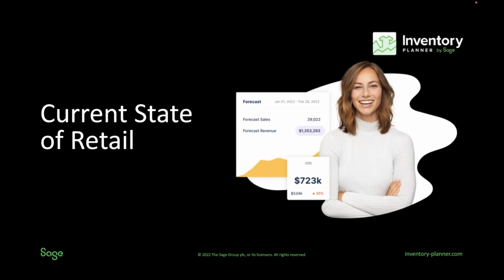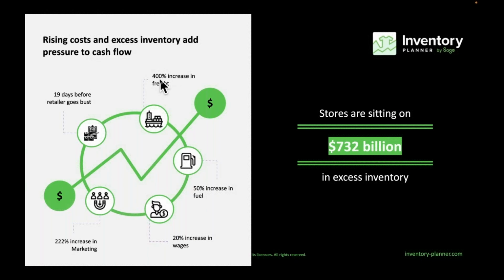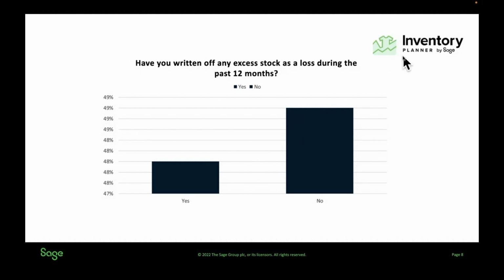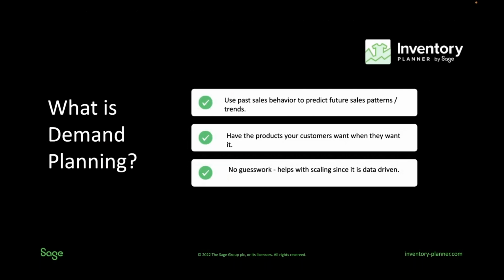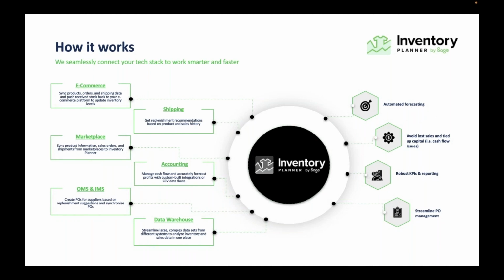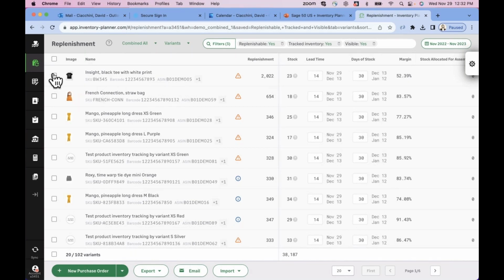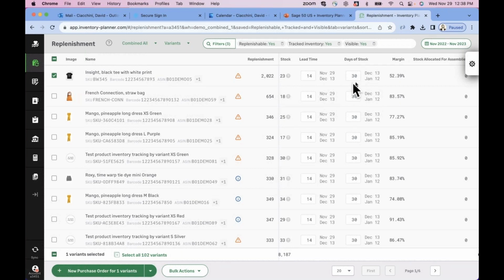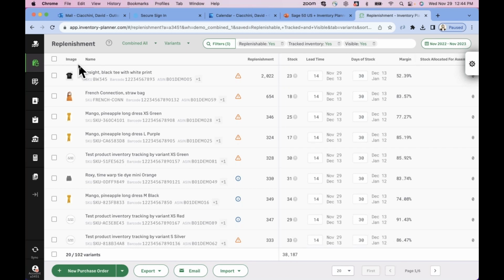Forecasting customer demand for better cash flow with Sage Inventory Planner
Does your business struggle to have the right amount of inventory on hand? Ordering last minute to avoid running out of stock? Or are you stuck with more inventory than you can figure out how to sell? Join us to learn how to create data-driven demand forecasting. Inventory Planner by Sage empowers your retail business, helping you gain the insight needed to make decisions, order the stock you need when you need it, and optimize your cash flow.